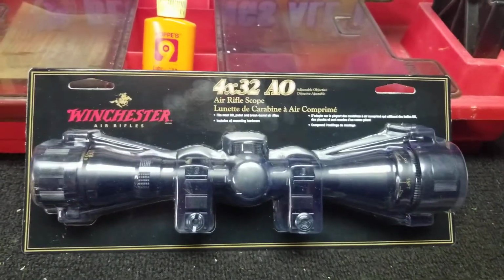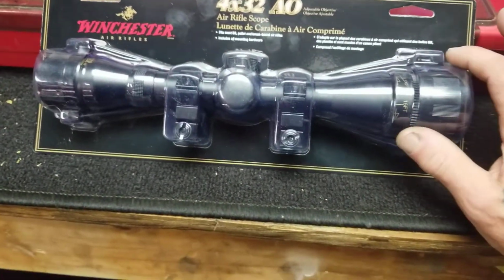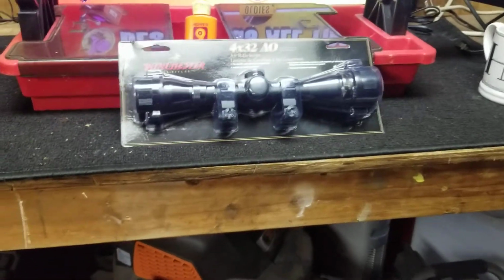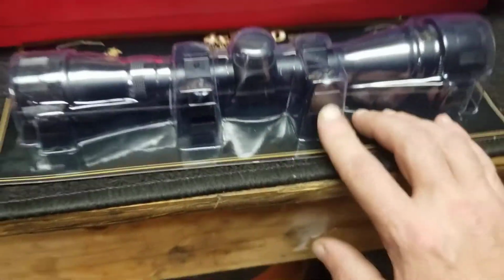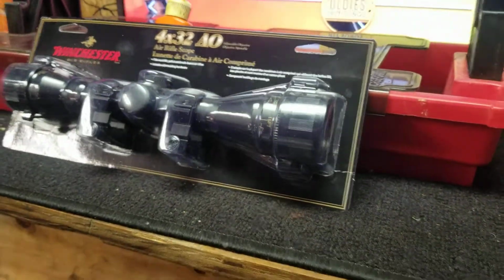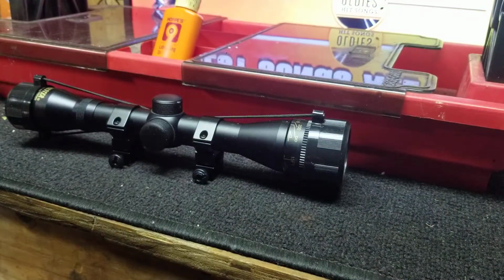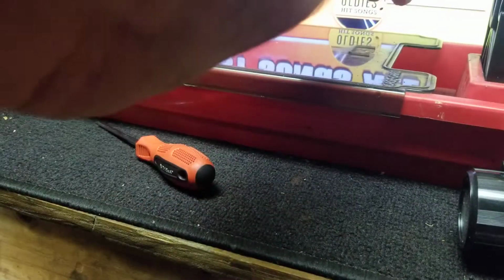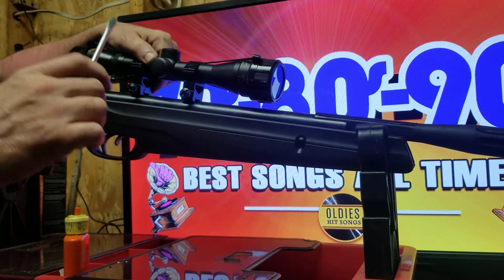Winchester/ daisy 4x32 pellet gun scope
a fast look at the Winchester/ daisy 4x32 scope.
i only saw 1 review so i thought I would try to review it